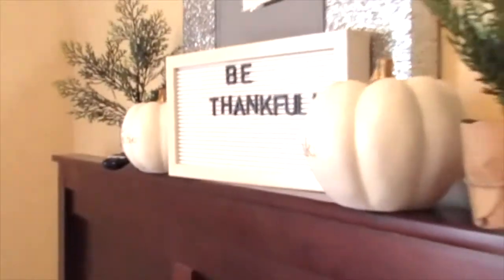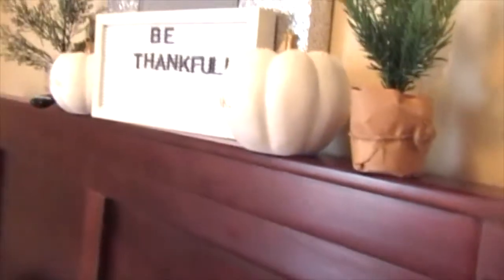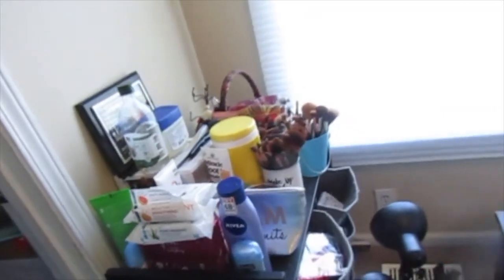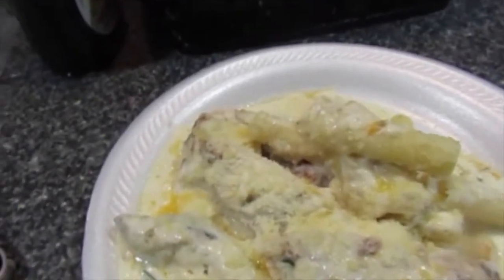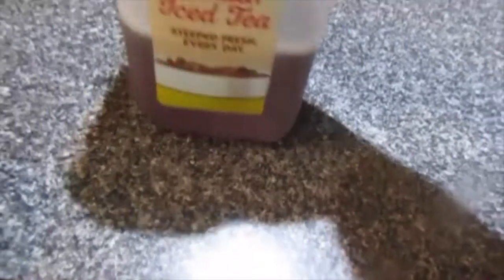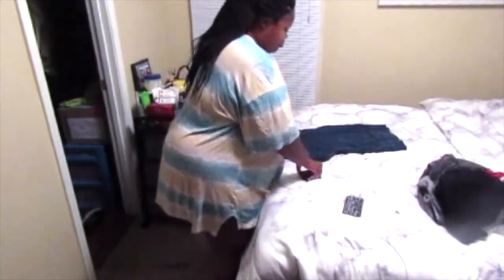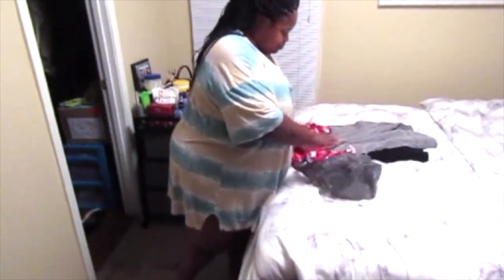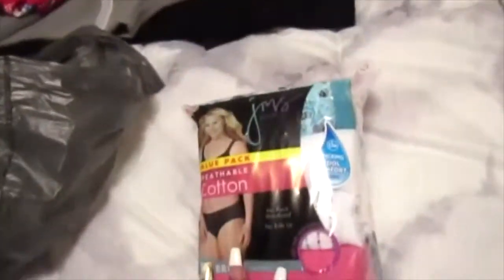DEEP CHRISTMAS CLEANING MUCH NEEDED SHOULD I DECLUTTER AS WELL? & SHOW MY MAKEUP COLLECTION ?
Hey peeps today's vlog is a vlog talking about cleaning getting tips from momma and getting shit done.

Hello everyone this is BeautyByDionnaD's Vlog channel My name is Dionna I Vlog on my cellphone and samsung camera and I love it. I am from NC, I enjoy saying HEY PEEPS, eating Taco Bell, I love the color purple and I am a Carolina Panthers FAN ! KEEP POUNDING:) Beeing a girl from a small town and being on the internet has really changed my life and not only my life just becoming a comfortable person when it comes too talking too people. I love drug store makeup and highend, I love fashion and I love reality tv drama! LOVE YOU:)